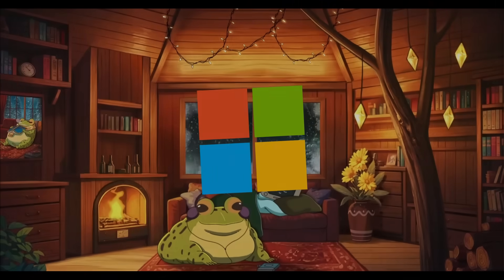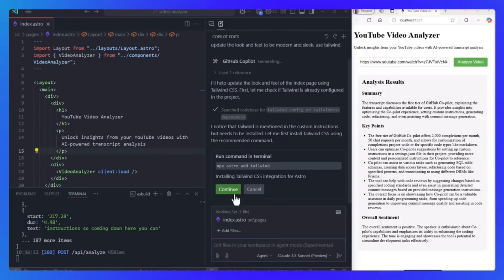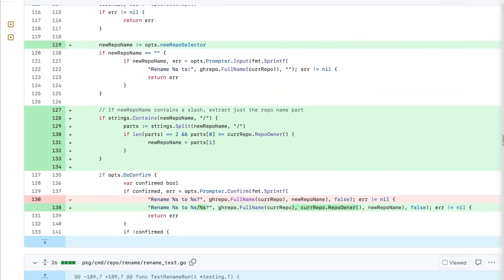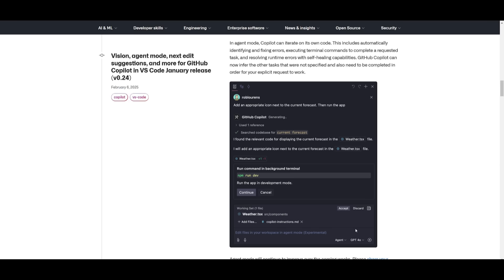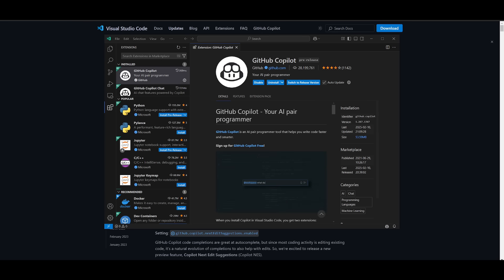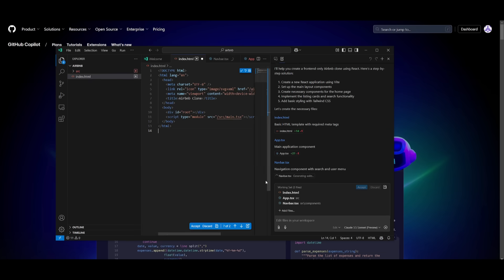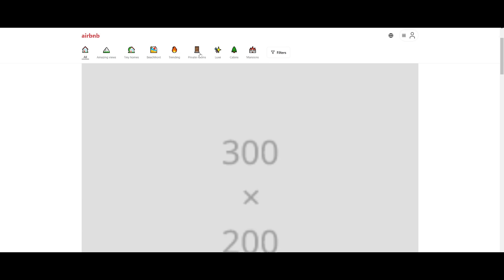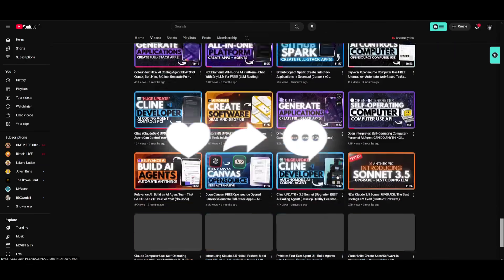Github Copilot Agent Mode: FREE Cursor Alternative! NEW Autonomous AI Coding Agent! (o3 Mini FREE)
In this video, we dive into the latest update for GitHub Copilot—introducing the highly anticipated Agent Mode! With this groundbreaking feature, Copilot is stepping up its game, becoming an autonomous AI-powered coding assistant capable of iterating on its own code, fixing errors, and even running terminal commands. Think of it as a FREE alternative to Cursor and a major leap in the world of AI coding agents.

We’ll walk you through everything you need to know about this new autonomous AI coding agent and how it can boost your productivity. Plus, we’ll also explore the power of the o3 Mini, available for free, bringing the best of Claude 3.5 Sonnet and other advanced models into your development environment.

🔧 Key Features Covered:
Agent Mode: Automate code fixes, terminal commands, and self-healing capabilities.
FREE o3 Mini: Access advanced AI models like Claude 3.5 Sonnet.
Autonomous AI Coding Agent: Your new co-coder, making coding smarter and faster.
How GitHub Copilot closes the gap with other IDEs like Cursor and Windsurf.

Let us know how you’re using GitHub Copilot in your projects and how it compares to other IDEs you’ve used. 🚀